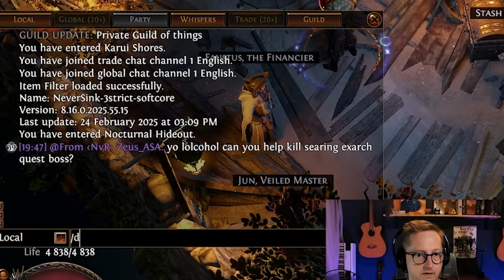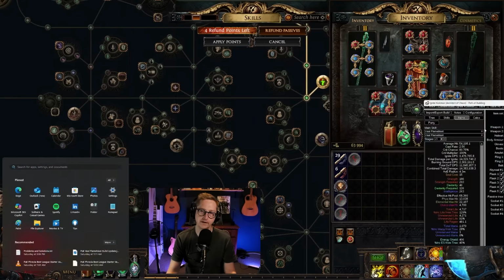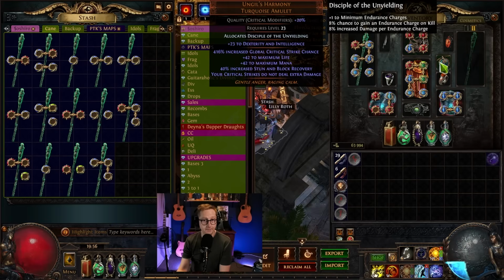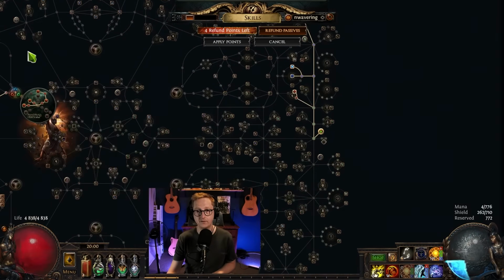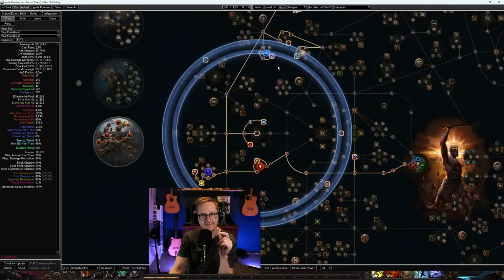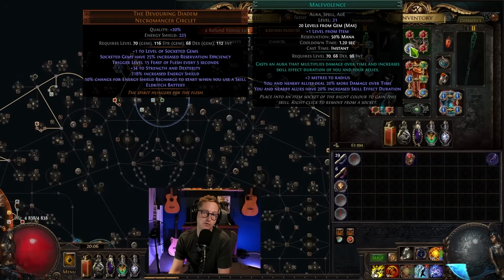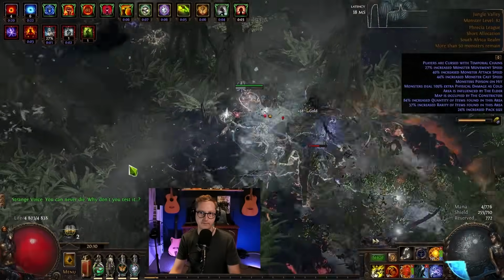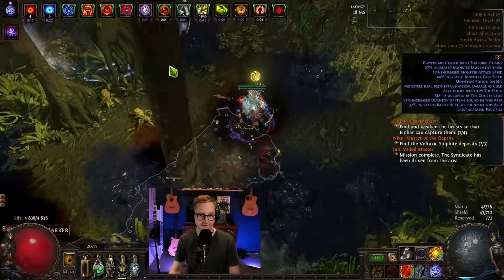OFF META KING - Perma Vaal Flameblast | Build Update 2 | PoE Phrecia Event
The Vaal Flameblast Architect build is still blasting and doing extremely well later into red maps. With this version of this off-meta Vaal Flameblast build guide, I made a major change into Perfect Agony to scale our ignite damage. This build is perfect for anyone looking for something different, off-meta and cheap!

Chapters:
00:00 - Intro and Boss Showcase
02:17 - Exarch on 350 Ping
03:16 - Gear: Cane of Kulemac
             04:10 - Perfect Agony
             05:04 - Spiritual Aid
             06:11 - Searching for Cane of Kulemak
06:44 - Gloves, Belt, Boots
07:15 - Rings
07:28 - Chest: Cloak of Flame
07:46 - Helmet: Devouring Diadem
08:00 - Amulet: Ungil's Harmony
09:07 - Anoint and Endurance Charges
09:59 - Passive Tree
             10:10 - Damage Over Time Multiplier with Perfect Agony
             10:33 - Elemental Overload
             11:04 - Intuitive Leap
             11:35 - Fire Mastery (IMPORTANT)
12:21 - Replica Emberwake
13:35 - Ignite Sustain
14:45 - Lethal Pride
15:30 - Gems
             15:58 - Power Charge Generation
             16:40 Watcher's Eye
             17:00 - Void Sphere & Cinderswallow
             17:56 - Debuff Setup
19:05 - Playstyle and Mapping
             21:17 - Pantheon - IMPORTANT
             21:53 - Map Mods to Avoid
             23:14 - Soul Management
23:53 - Outro
24:08 - Patrons